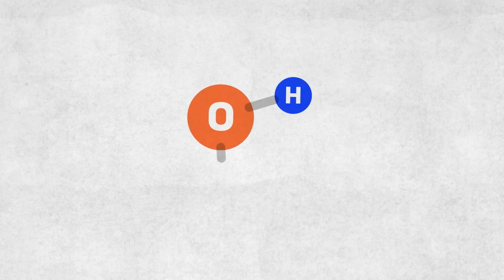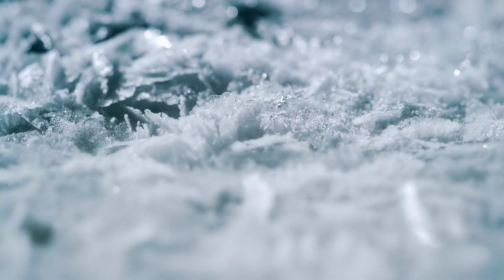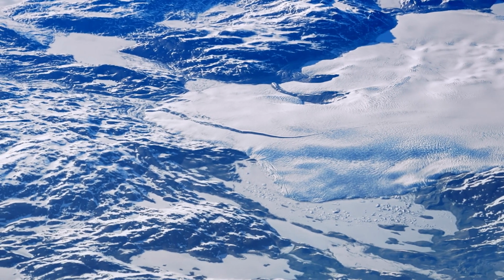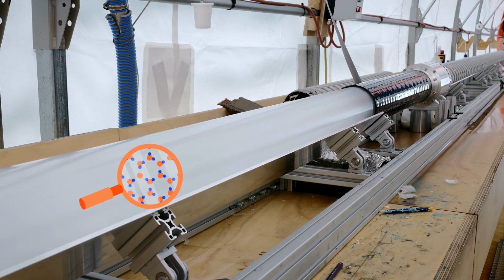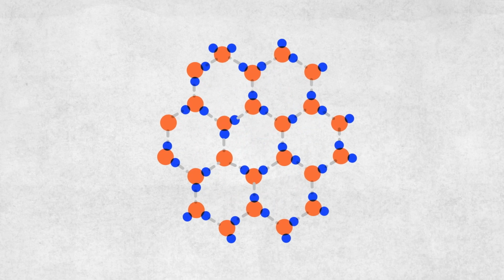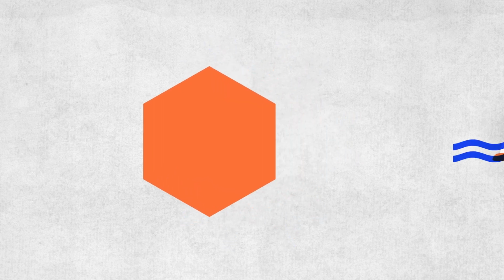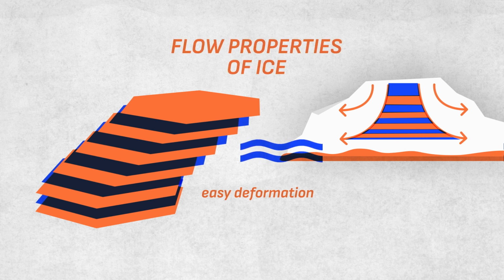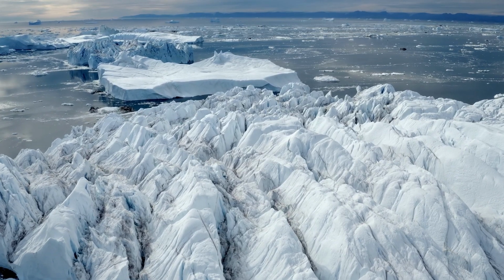Ice beyond your eyes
In this video, Florian explains the crystalline structure of ice and what glaciologists can learn from ice crystals.

In 2024, Florian Painer is a 3rd year PhD student at AWI, in Bremerhaven, Germany.

DEEPICE Stories – Insights into Ice & Climate is a series of 15 videos created in collaboration with the 15 PhD students of the European research project DEEPICE. These 3-minute educational video clips give an overview of scientific research on ice cores.

Credits
Writing & presentation: Florian Painer
Coordination : Marie KAZERONI (LSCE-CNRS)
Direction: Dorothée Adam-Mazard (Inuaprod) & Marie Kazeroni (LSCE-CNRS)
Editing: Thomas d’Aram
Motion Design: Pauline Fuchs
Co-production: DEEPICE & Inuaprod
00:00 : Introduction
00:19 : What is ice?
1:06 : What does hexagonal ice look like at the molecular level?
1:50 : What can glaciologists learn from looking at single ice crystals?